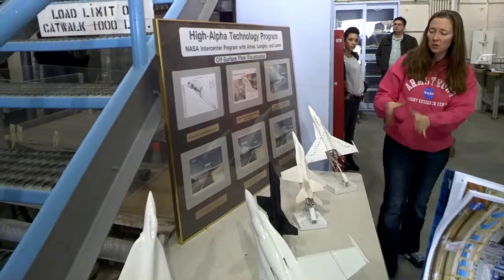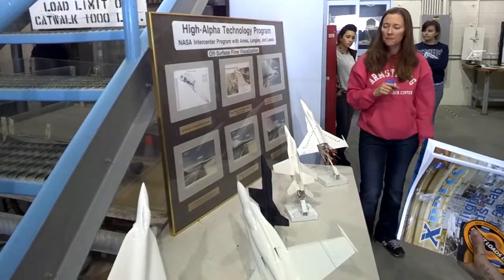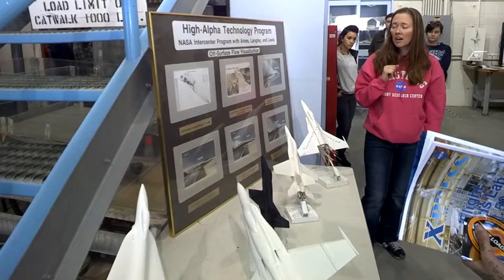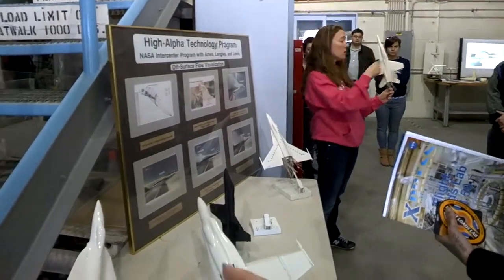NASA's Flow Visualization Facility intro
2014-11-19 - Jennifer Cole gives us an introduction to what they do here at NASA's Flow Visualization Facility.